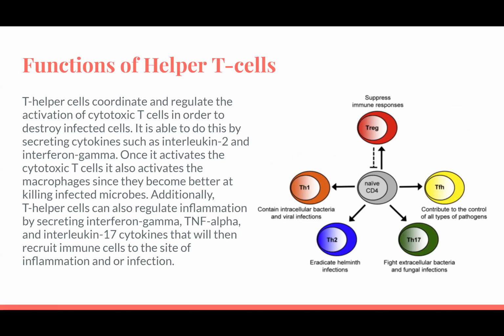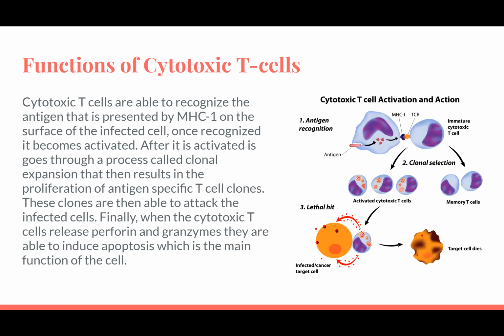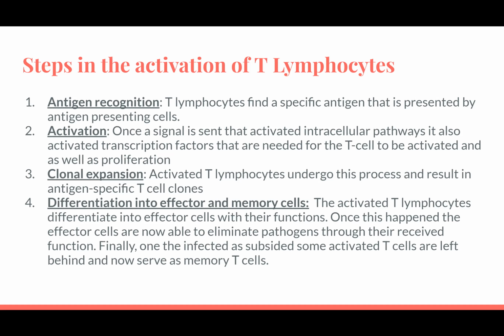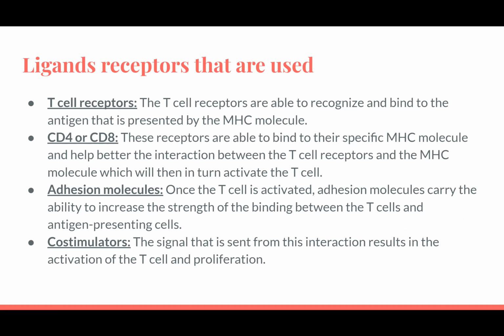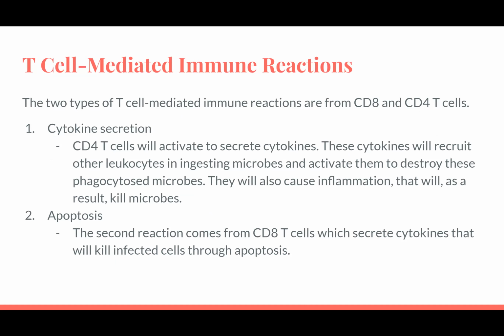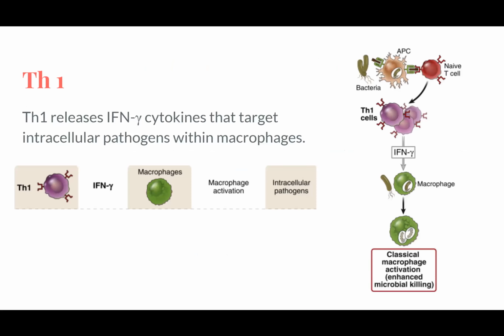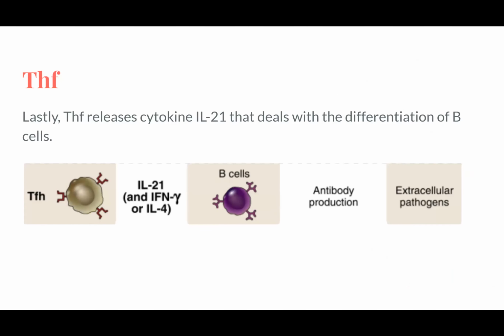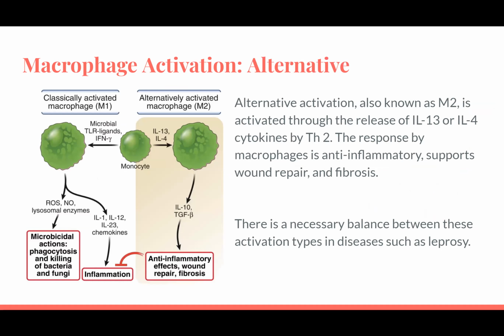VTPB409_S24_Project4_Group2_GarzaEmily_TorresKaytlyn